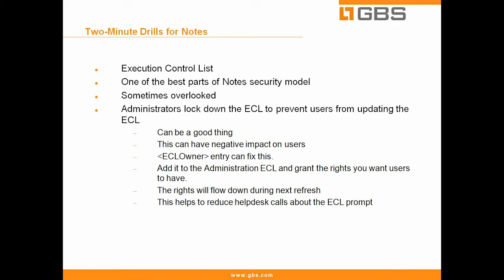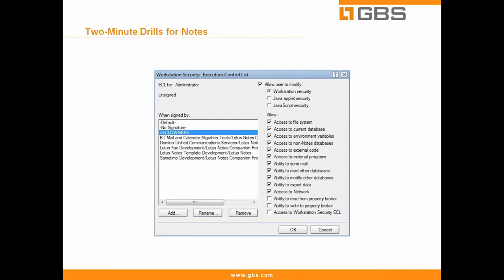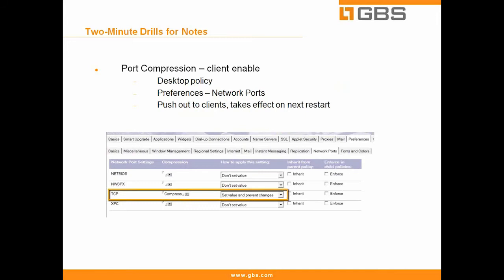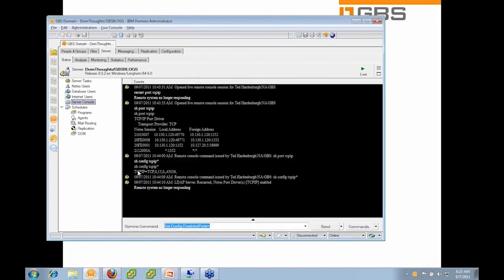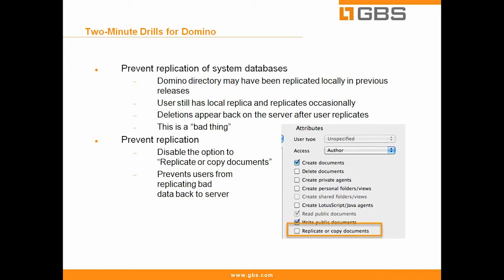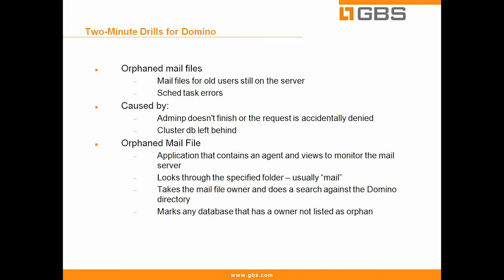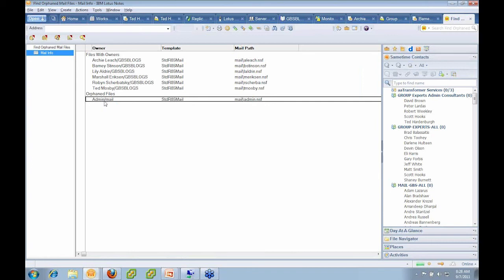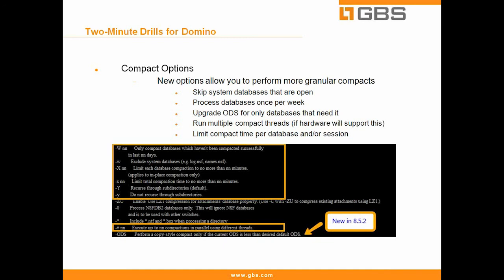GROUP Talk: Two Minute Drills For Administrators [2 of 4]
GROUP Talk recording from September 7, 2011.

This session gives you the tools to manage and maintain servers and users by teaching you easy, two-minute drills to implement in your office!